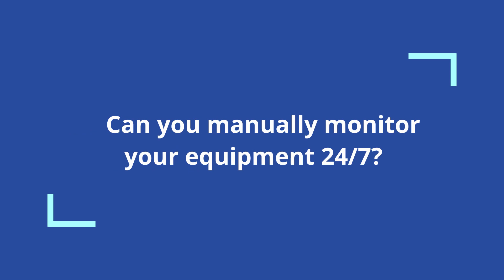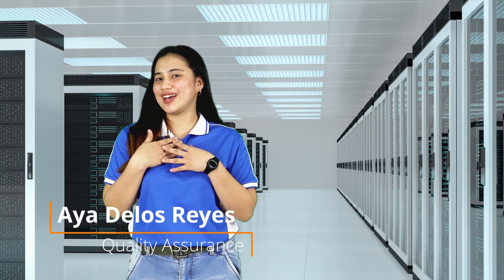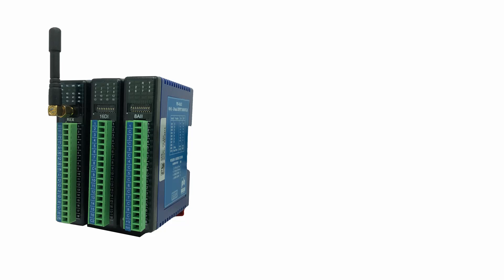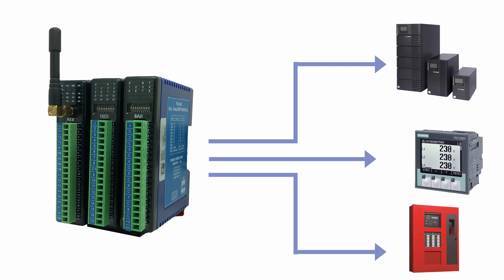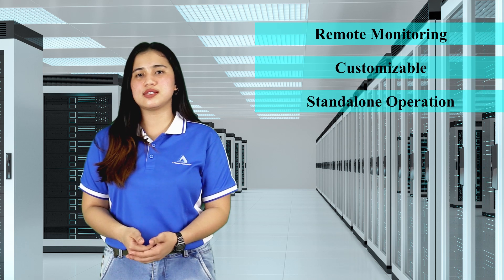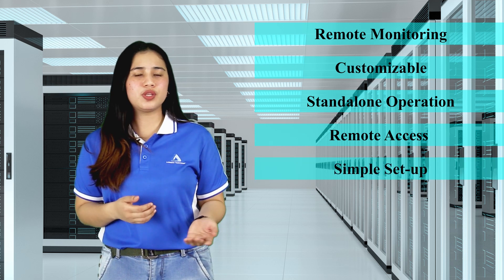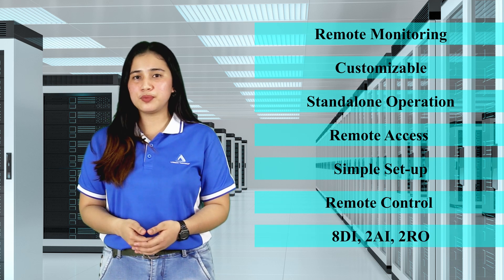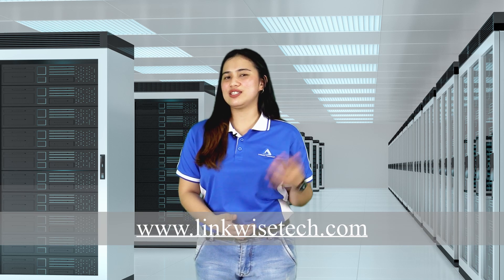Monitoring your equipment just got a whole lot easier with Remote Exchange Controller (REX)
Have you ever experienced your facilities shut down without you noticing it?
This kind of scenario will put your company at risk, with just an hour of the shutdown may result in financial loss, loss of valuable clients and may even affect the long-term goal of the company.  You would not want to make this happen again and that’s why we made the right product for you!

PICOBOX REX is the key to your problem, a proven monitoring system which sends the status of your facilities 24/7. Providing an instant notification when something happens in your equipment through SMS and email anytime, anywhere. Makes your work easier, efficient and will leave you stress-free.